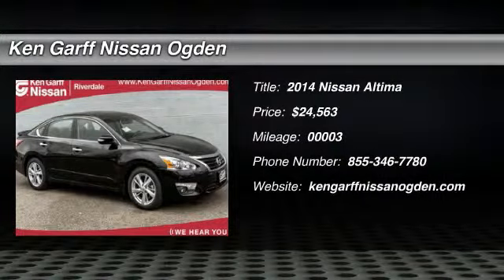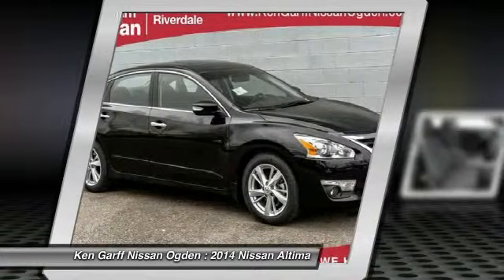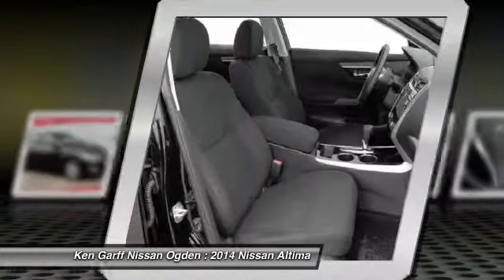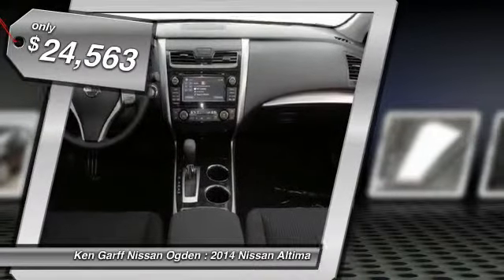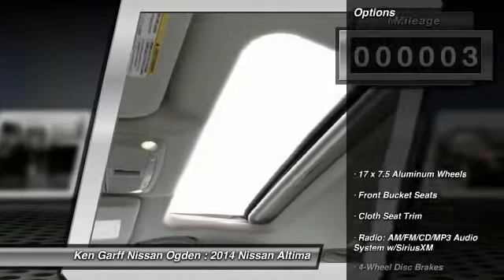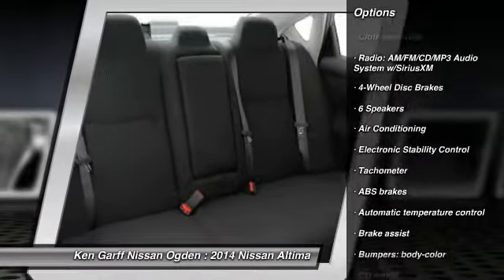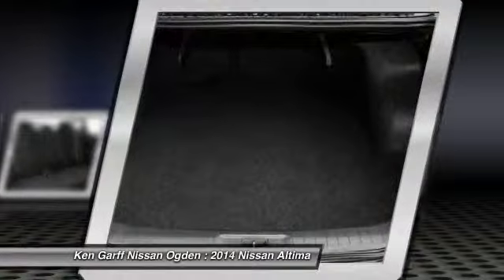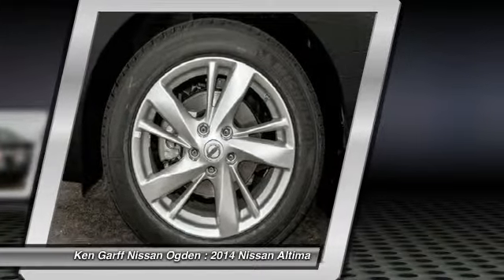2014 Nissan Altima Riverdale UT 3N14689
2014 Nissan Altima 2.5 SV

615 W. Riverdale Road

You'll love this 2014 Nissan Altima. This is a car you'll want to take home. With 3 miles, it features Automatic transmission and an exterior color of Black. Call and get in touch with Ken Garff Nissan Ogden directly, and be the first to open the car door today!